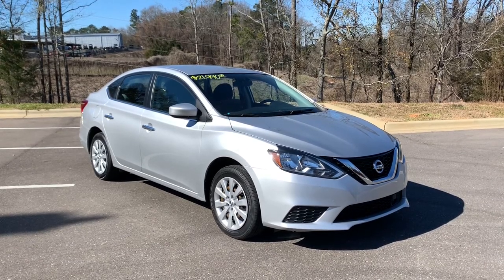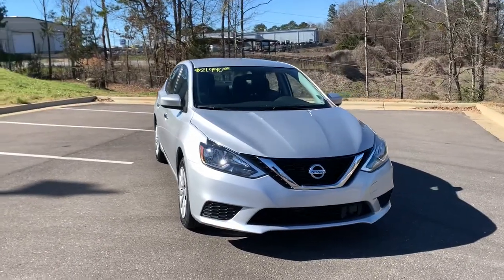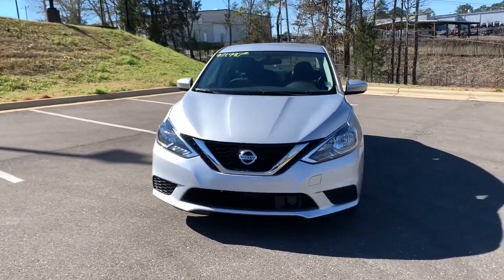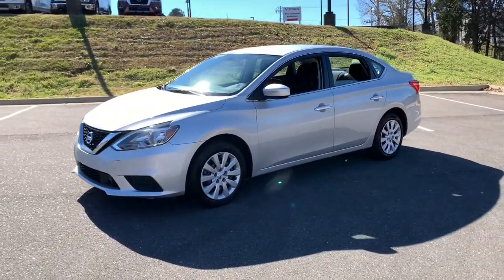2019 Nissan Sentra Tuscaloosa AL, Northport AL, Bessemer AL, Birmingham AL, Columbus MS P9482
Brilliant Silver Metallic Used 2019 Nissan Sentra available in Tuscaloosa, Alabama at Townsend Nissan. Servicing the Northport AL, Bessemer AL, Birmingham AL, Columbus MS area.

Townsend Nissan
2620 Skyland Blvd E

bEquipment/bbrProtect the vehicle from unwanted accidents with a cutting edge backup camera system. The vehicle has a clean CARFAX vehicle history report. This vehicle is a certified CARFAX 1-owner. The Nissan Sentra is front wheel drive. The vehicle has a 1.8 liter 4 Cylinder Engine high output engine. This unit shines with an exquisite metallic silver exterior finish. Anti-lock brakes will help you stop in an emergency. The shiftable automatic in this small car gives you to option to control your gears manually without having to give up the convenience of an automatic transmission. Easily set your speed in this vehicle with a state of the art cruise control system.  Increase or decrease velocity with the touch of a button. Enjoy the tried and true gasoline engine in this unit. The vehicle is built for driving comfort with a telescoping wheel. This small car is easy to park.brbrbPackages/bbr[C03] 50 STATE EMISSIONS. [L92] CARPETED FLOOR MATS W/TRUNK MAT. Equipment listed is based on original vehicle build. Please confirm the accuracy of the included equipment by calling the dealer prior to purchase.
[C03] 50 STATE EMISSIONS,[L92] CARPETED FLOOR MATS W/TRUNK MAT,Engine: 1.8L DOHC 16-Valve 4-Cylinder,Transmission: Xtronic CVT;  Active Understeer Control (AUC) and advanced Drive-Assist display (5.0 in meter); Automatic Emergency Braking (AEB),Front-Wheel Drive,49-Amp/Hr 470CCA Maintenance-Free Battery w/Run Down Protection,110 Amp Alternator,Gas-Pressurized Shock Absorbers,Front And Rear Anti-Roll Bars,Electric Power-Assist Speed-Sensing Steering,13.2 Gal. Fuel Tank,Single Stainless Steel Exhaust,Strut Front Suspension w/Coil Springs,Torsion Beam Rear Suspension w/Coil Springs,Front Disc/Rear Drum Brakes w/4-Wheel ABS; Front Vented Discs and Brake Assist,Brake Actuated Limited Slip Differential,Tires: P205/55R16 All-Season,Steel Spare Wheel,Compact Spare Tire Mounted Inside Under Cargo,Clearcoat Paint,Body-Colored Front Bumper,Body-Colored Rear Bumper,Chrome Side Windows Trim and Black Front Windshield Trim,Chrome Door Handles,Body-Colored Power Side Mirrors w/Manual Folding,Fixed Rear Window w/Defroster,Light Tinted Glass,Variable Intermittent Wipers,Fully Galvanized Steel Panels,Chrome Grille,Trunk Rear Cargo Access,Auto On/Off Aero-Composite Halogen Headlamps w/Delay-Off,Radio w/Seek-Scan; Clock; Speed Compensated Volume Control and Radio Data System,Window Grid Antenna,2 LCD Monitors In The Front,Front Bucket Seats,Driver Seat,6-Way Adjustable Drivers Seat,Passenger Seat,60-40 Folding Split-Bench Front Facing Fold Forward Seatback Rear Seat,Manual Tilt/Telescoping Steering Column,Front Cupholder,Remote Releases -Inc: Power Cargo Access and Mechanical Fuel,Cruise Control w/Steering Wheel Controls,Manual Air Conditioning,Glove Box,Driver Foot Rest,Interior Trim;  Metal-Look Instrument Panel Insert; Metal-Look Door Panel Insert; Metal-Look Console Insert and Chrome/Metal-Look Interior Accents,Full Cloth Headliner,Cloth Door Trim Insert,Urethane Gear Shifter Material,Day-Night Rearview Mirror,Driver And Passenger Visor Vanity Mirrors w/Driver And Passenger Auxiliary Mirror,Full Floor Console w/Covered Storage; Mini Overhead Console w/Storage and 1 12V DC Power Outlet,Front Map Lights,Fade-To-Off Interior Lighting,Full Carpet Floor Covering,Carpet Floor Trim and Carpet Trunk Lid/Rear Cargo Door Trim,Cargo Space Lights,FOB Controls;  Cargo Access,Instrument Panel Covered Bin; Driver / Passenger And Rear Door Bins,Delayed Accessory Power,Outside Temp Gauge,Analog Appearance,Seats w/Cloth Back Material,Manual Adjustable Front Head Restraints and Manual Adjustable Rear Head Restraints,Front Center Armrest,1 Seatback Storage Pocket,Engine Immobilizer,1 12V DC Power Outlet,Air Filtration,Side Impact Beams,Dual Stage Driver And Passenger Seat-Mounted Side Airbags,Low Tire Pressure Warning,Dual Stage Driver And Passenger Front Airbags,Curtain 1st And 2nd Row Airbags,Airbag Occupancy Sensor,Rear Child Safety Locks,Outboard Front Lap And Shoulder Safety Belts;  Rear Center 3 Point; Height Adjusters and Pretensioners,Back-Up Camera